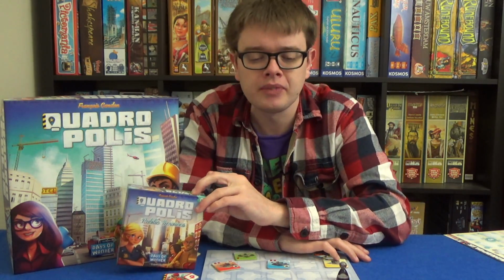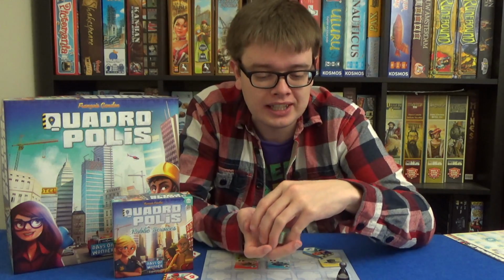Quadropolis: Public Services - First Impressions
My thoughts on Quadropolis and the Public Services expansion